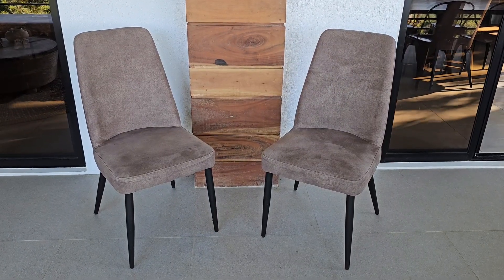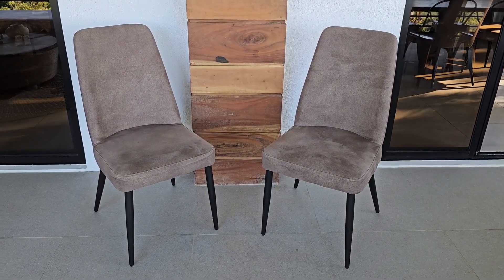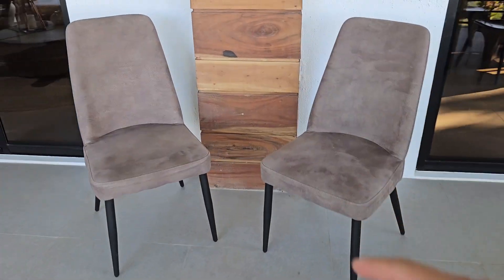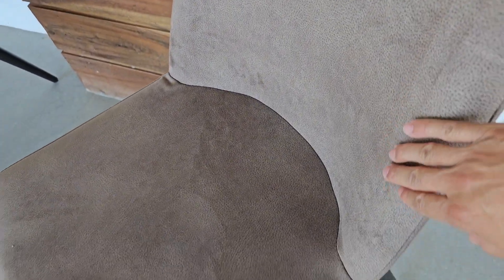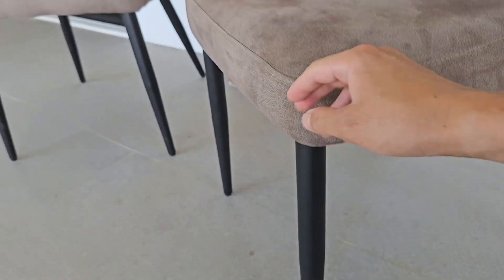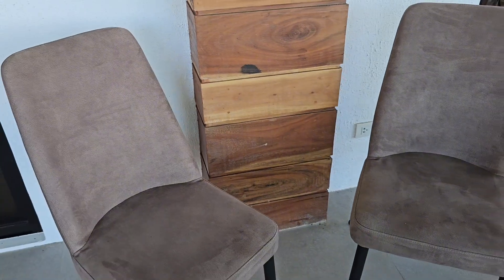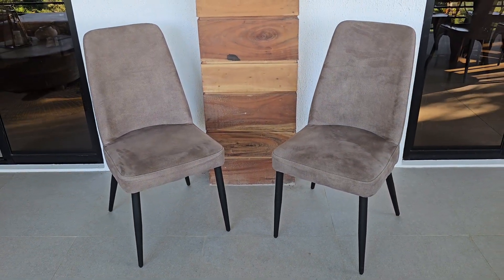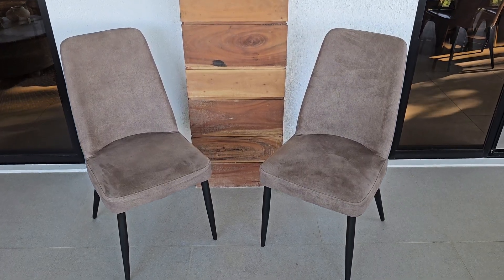HONEST review of these Lexicon Yara Dining Chairs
🔥Check it out here👉🏼